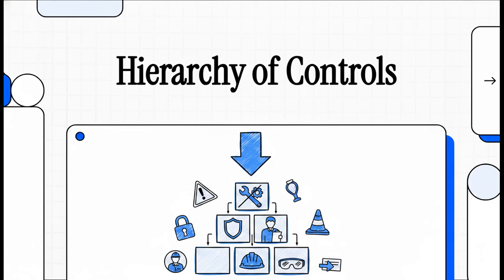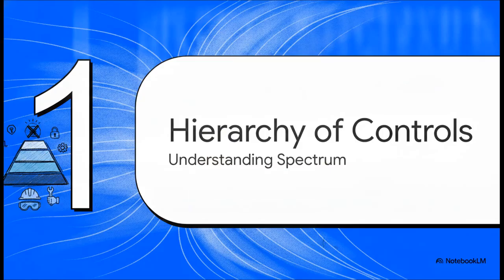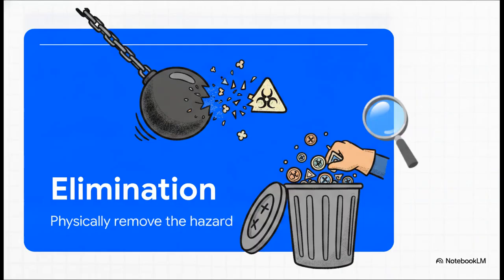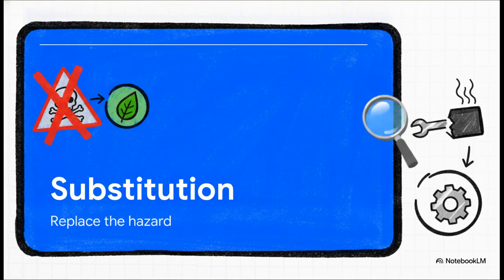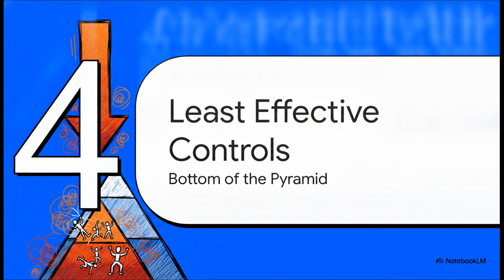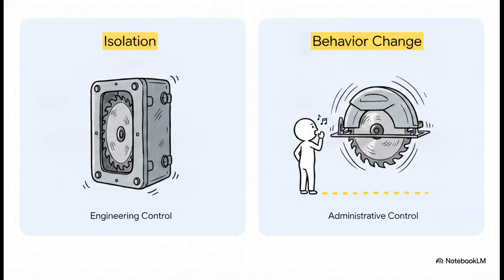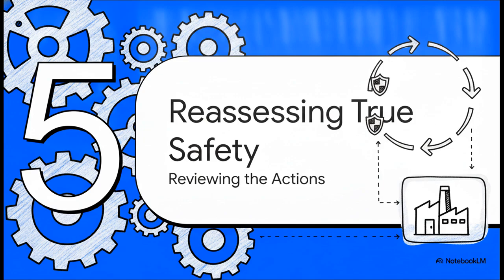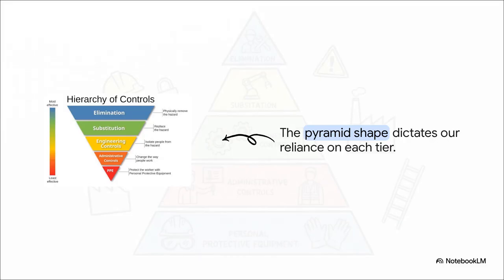Hierarchy of Control | 5 Levels Every Safety Officer Must Know